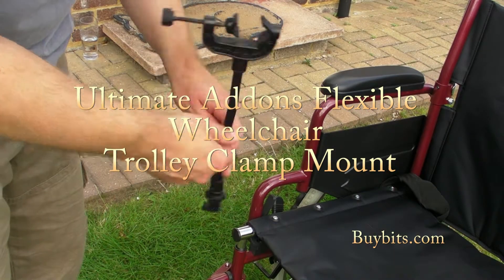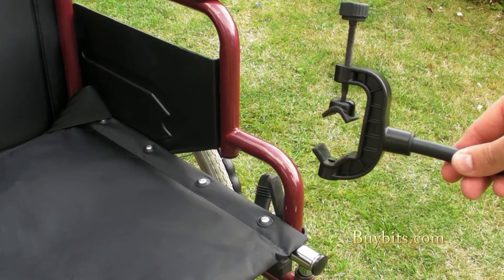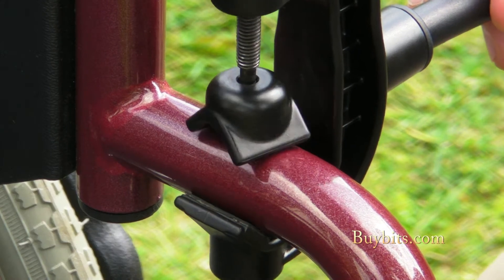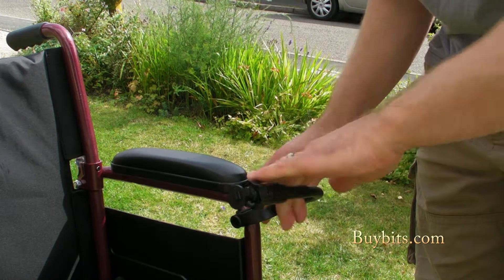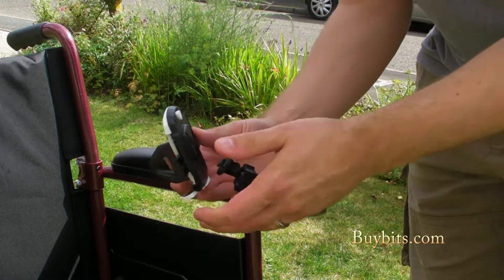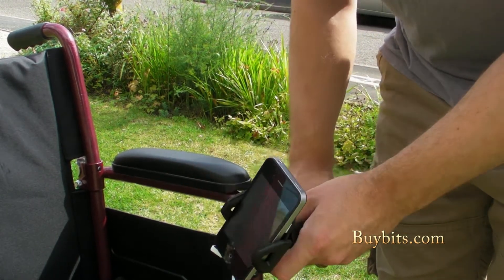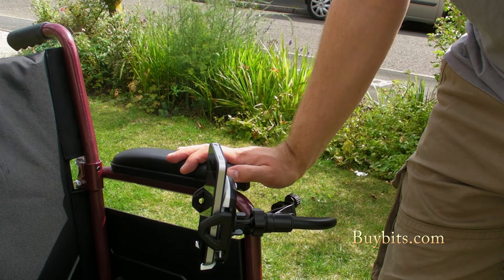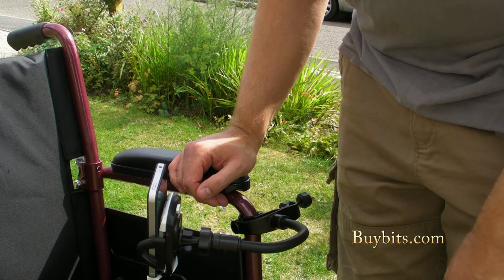UA Flexible Wheelchair Clamp Mount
Demonstration of the Ultimate Addons Flexible Wheelchair Clamp Mount